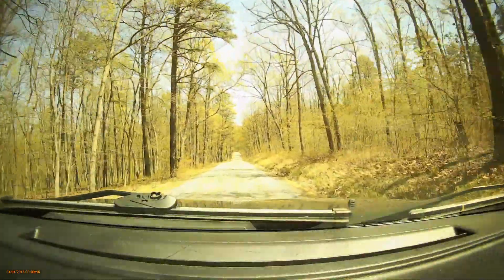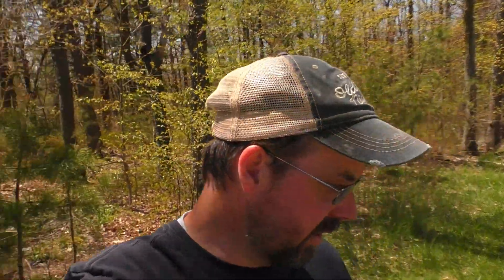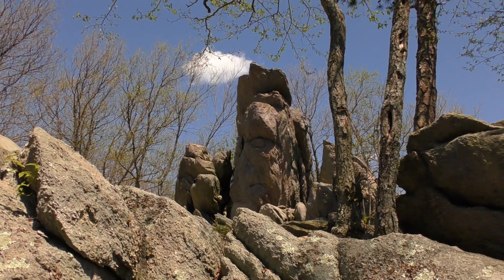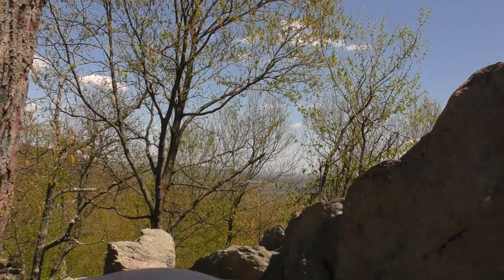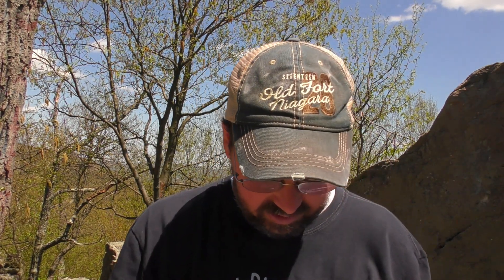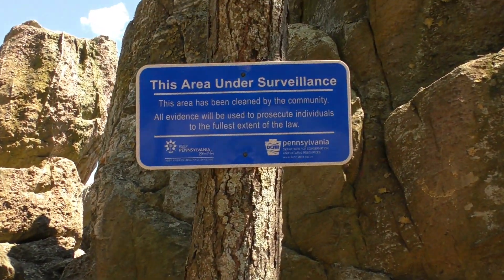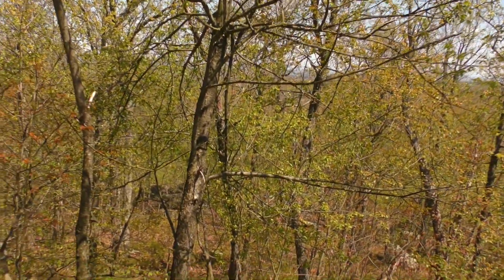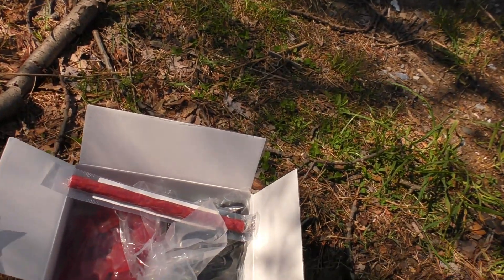Huge Rock Formations & Awesome Views ~ Hammond Rocks (Michaux State Forest)